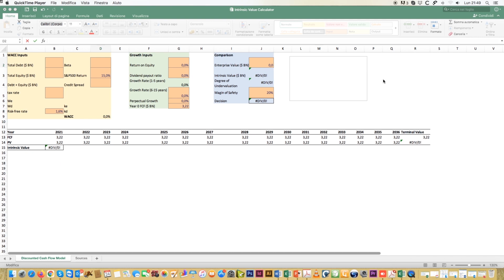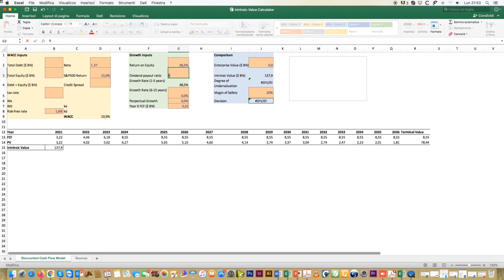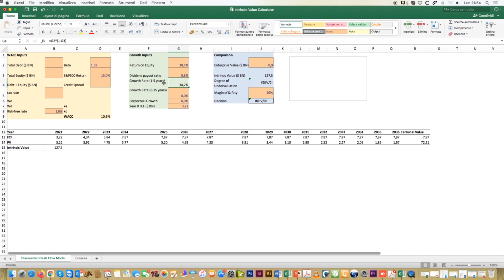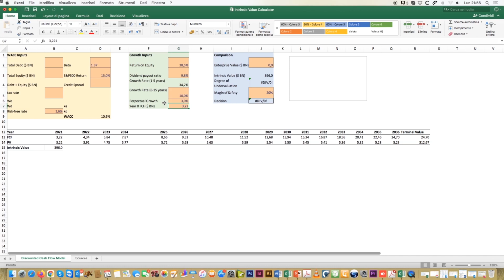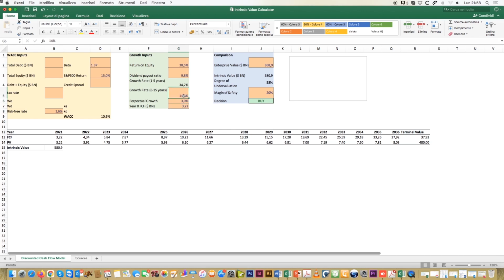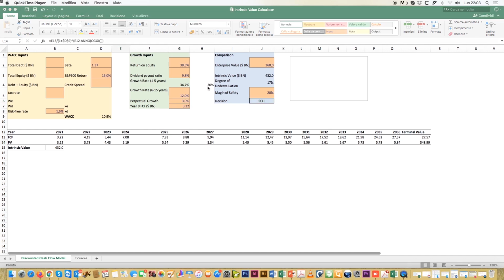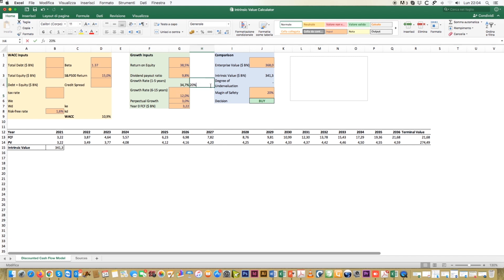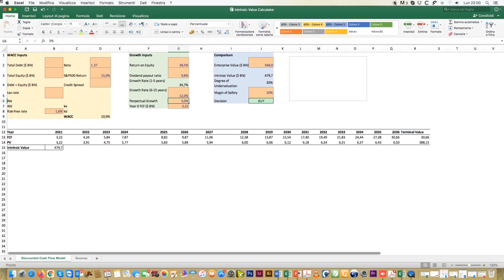Nvidia Corporation Discounted Cash Flow Analysis (NASDAQ:NVDA)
Today we're going to cover Nvidia. We created a Discounted Cash Flow model in order to understand wether there's value in this company.
We recommend to follow WeeklyFinance and to understand how to create a DCF model by yourselves.

Hello guys, welcome to Hustle Hub.
We give you valuable content regarding business, investing, personal finance and more. We have created a new series called "Billionaire Biography", where we show you the life of succesful entrepreneurs.
Make sure to partecipate and let us know what you want to know more about.
Make sure to comment any doubts you may have, and we are going to be happy to answer each and everyone of you.